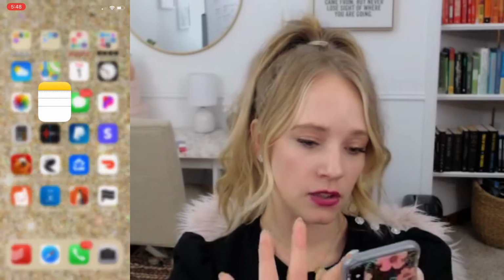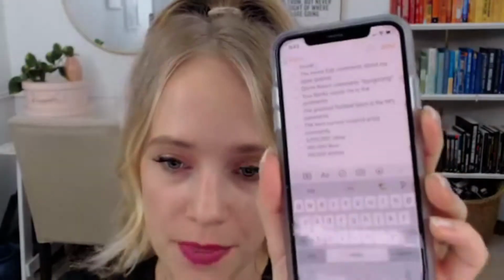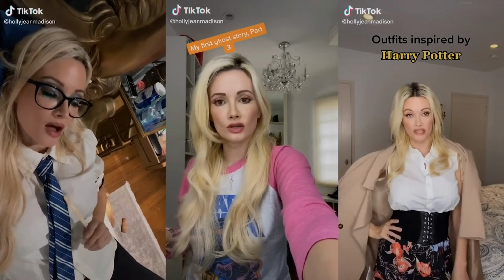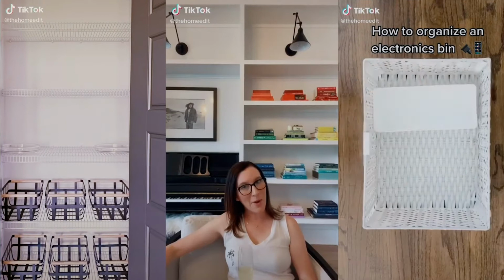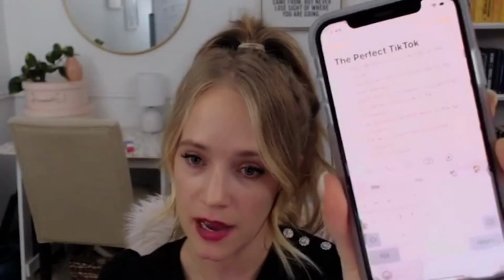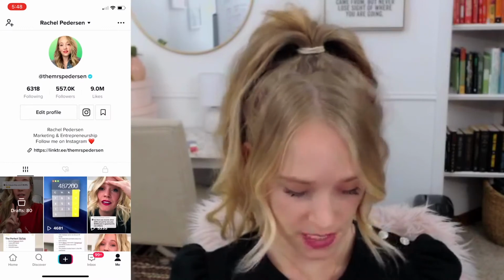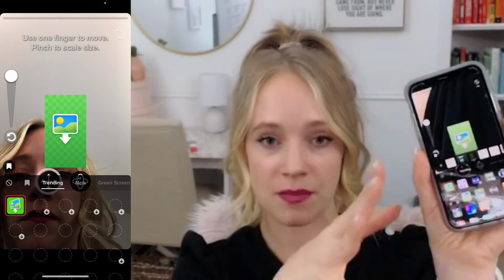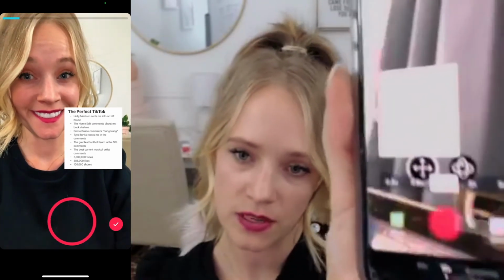How To Do "The Perfect TikTok" Trend - Easy TikTok Trend Tutorial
QUIZ - Is TikTok the Right Fit For Your Business?

SOCIAL HANDLES